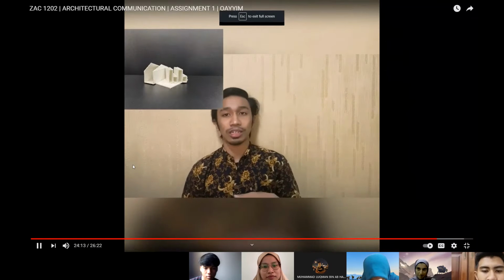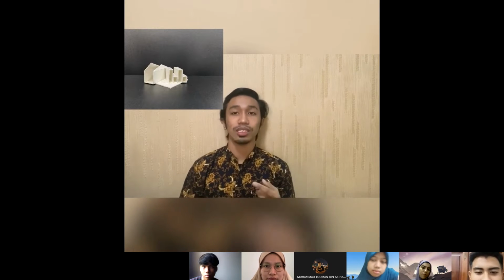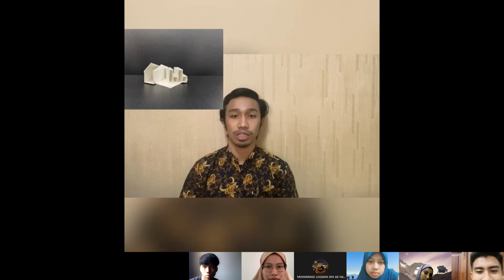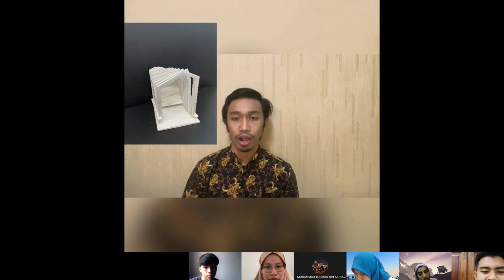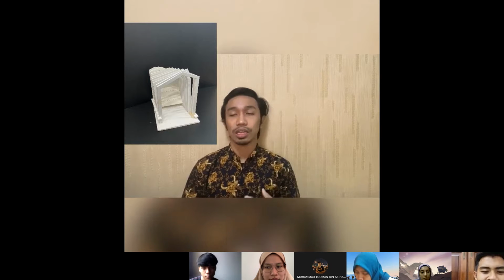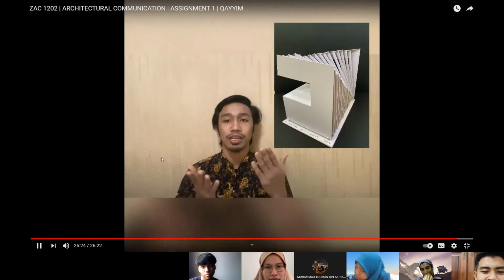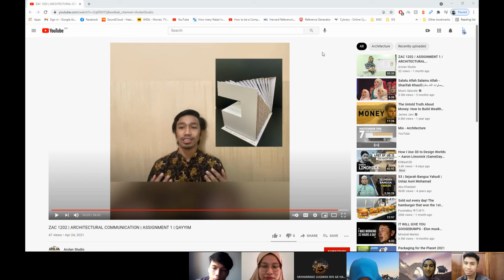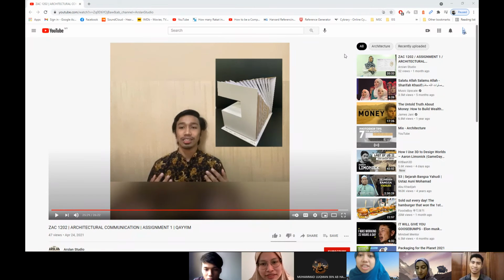Reaction video G4 - Qayyim